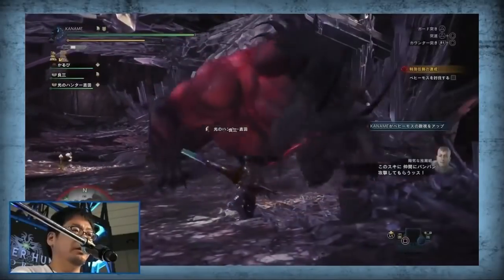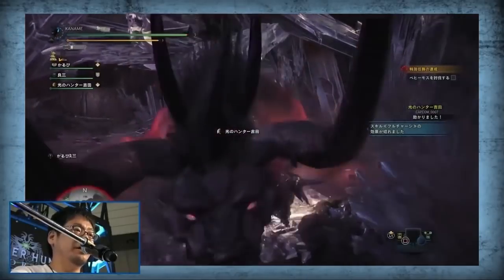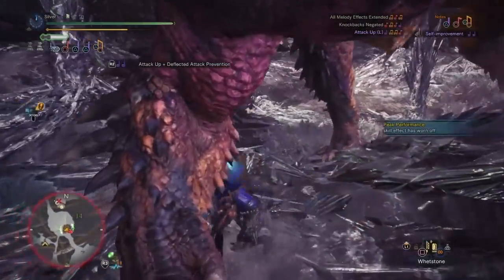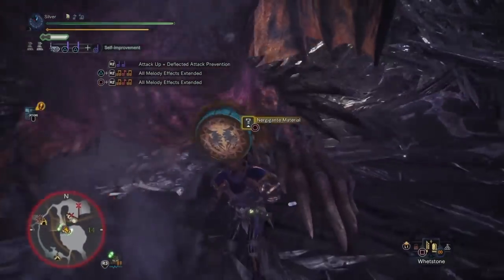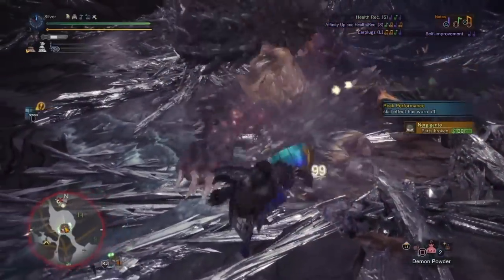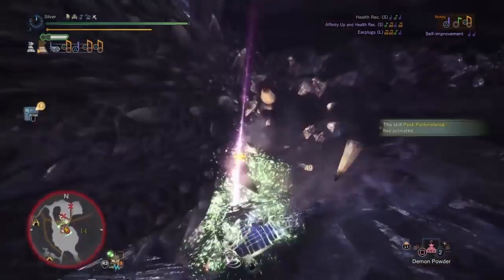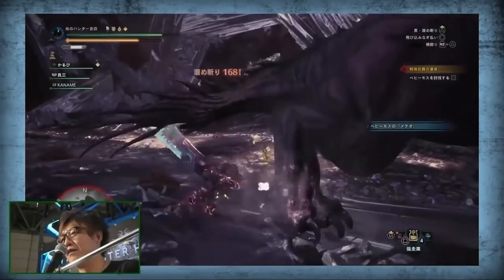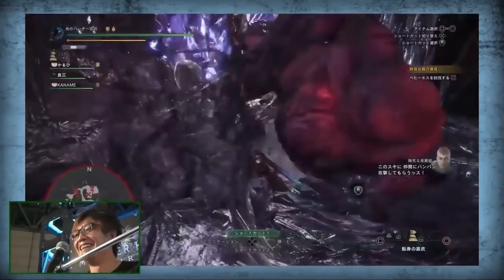Any Weapon can Tank! A Brief Overview of Evasion and Heal Tanking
Behemoth is coming soon, are you prepared?